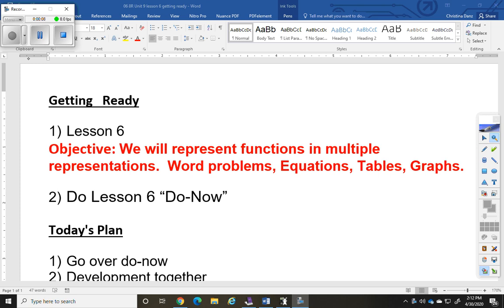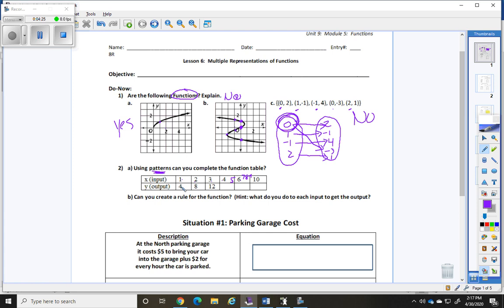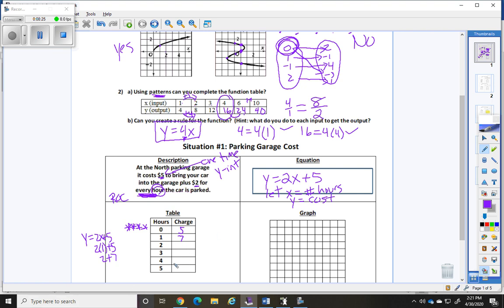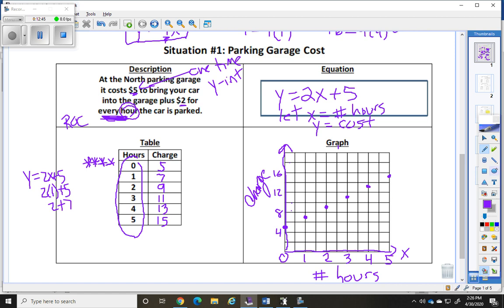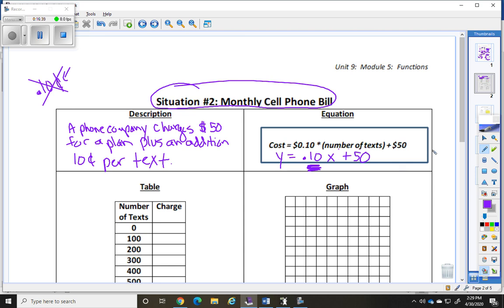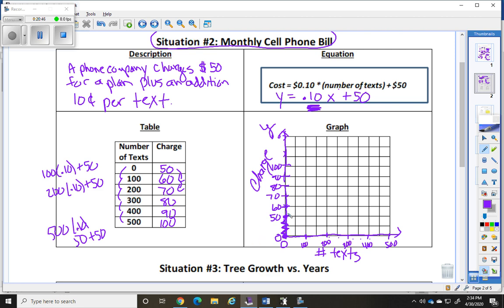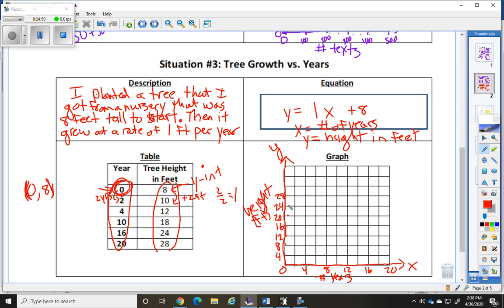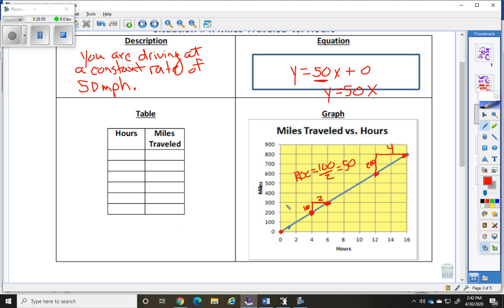Math 8R: unit 8 lesson 6 on video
Multiple representations of linear functions